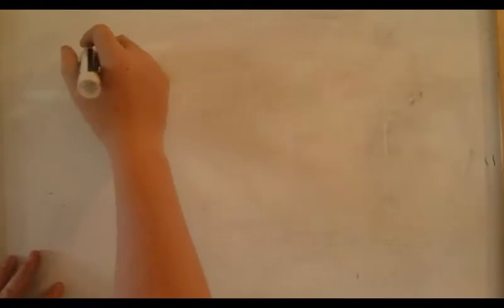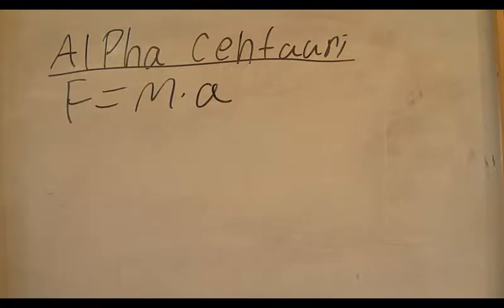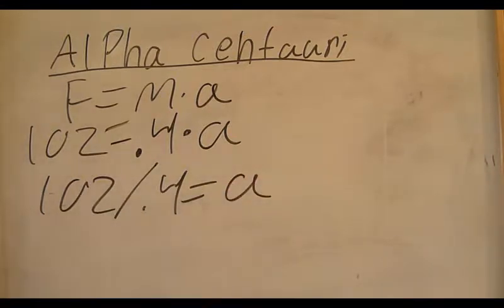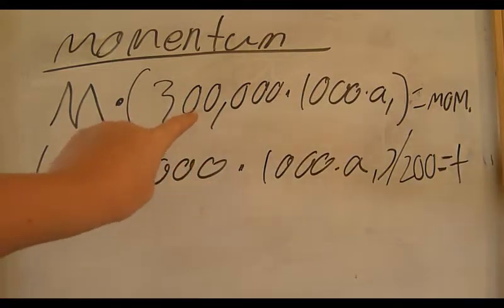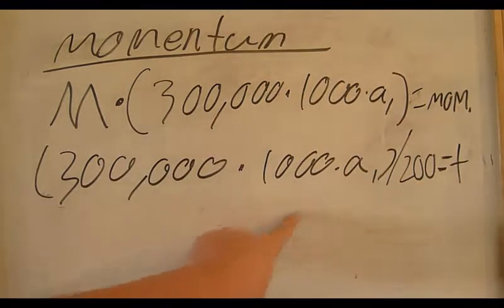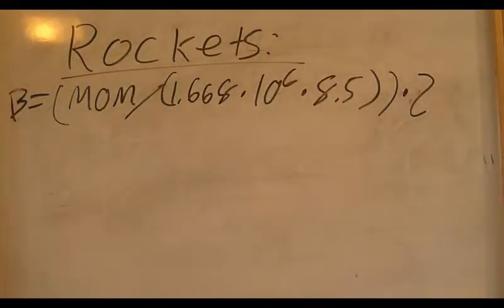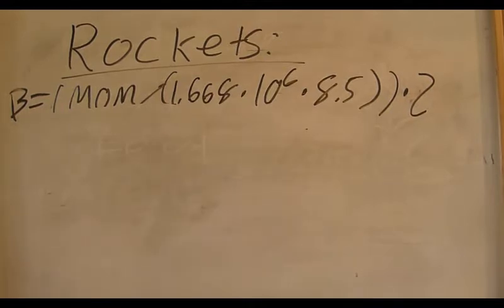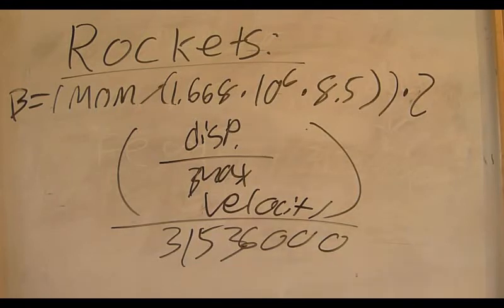(#6) Alpha Centauri Part: 2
Here is the second part to the Alpha Centauri series.